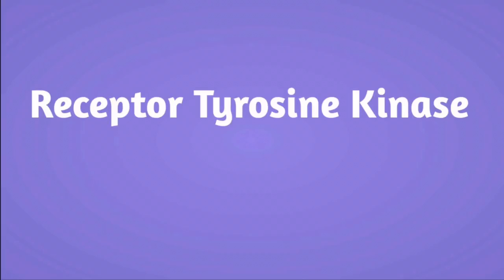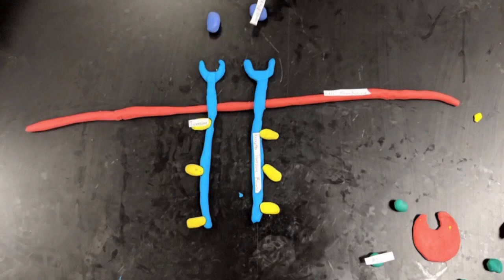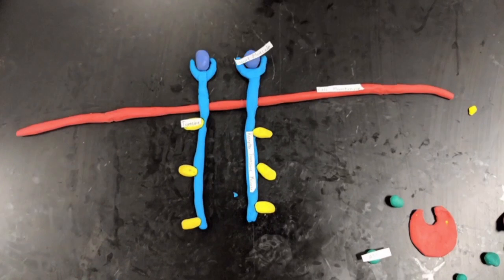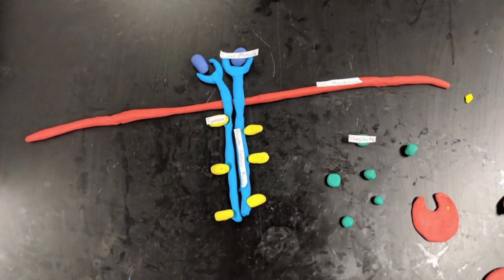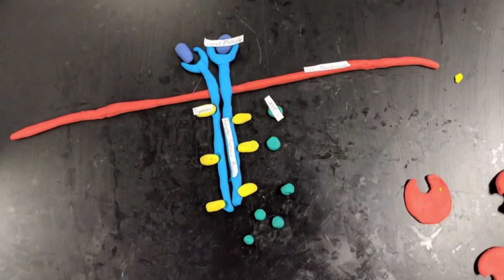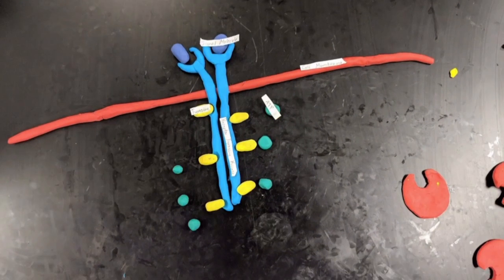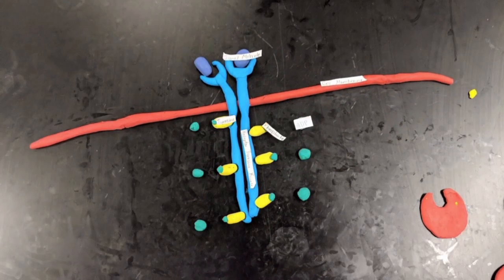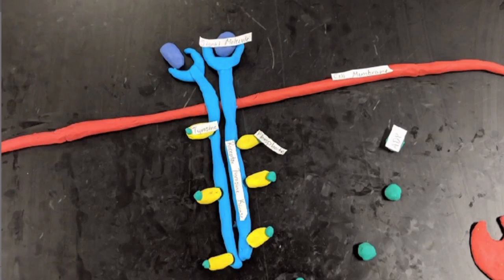Cell Communication Project